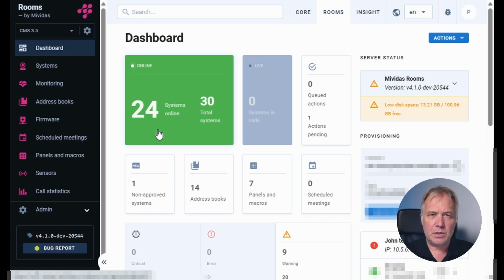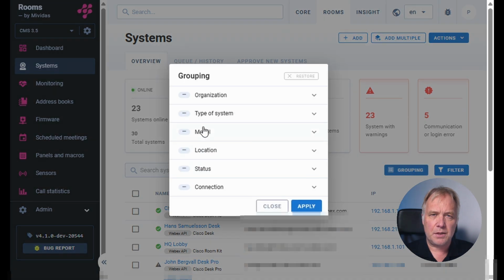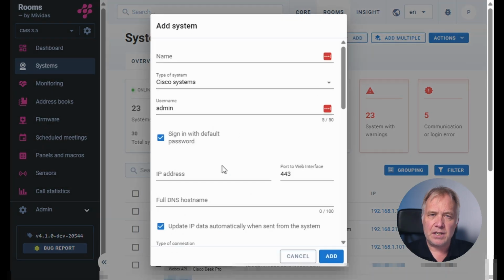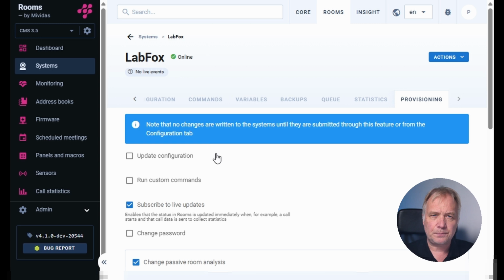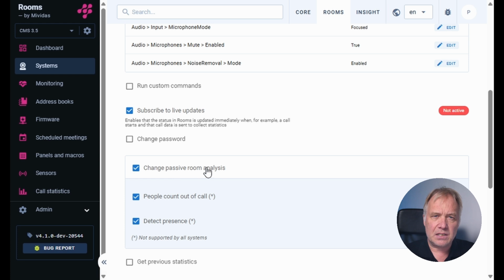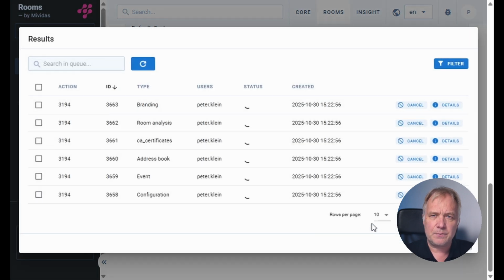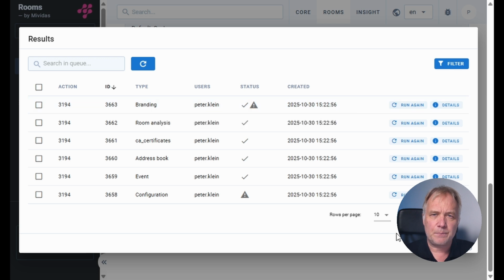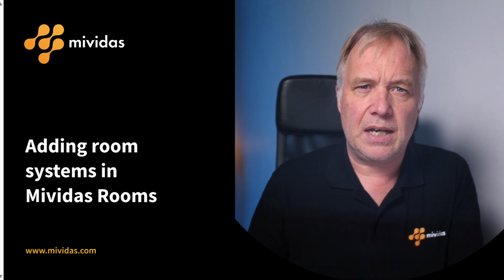Mividas | User guide | Adding room systems in Mividas Rooms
This guide will walk you through the process of adding a new room system in Mividas Rooms